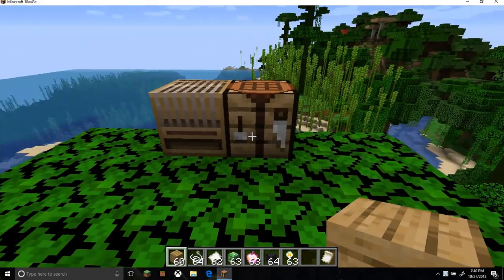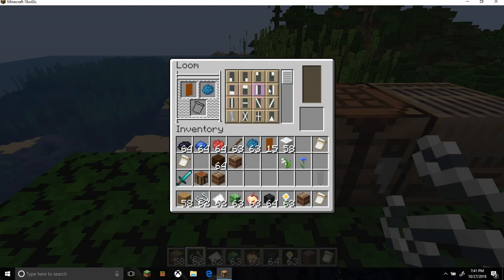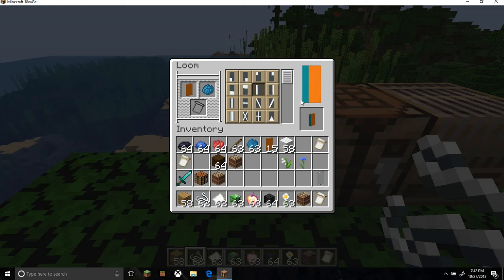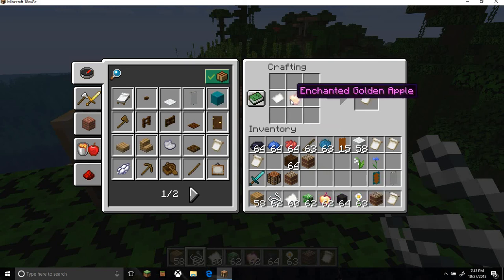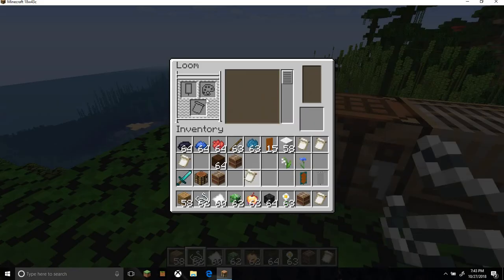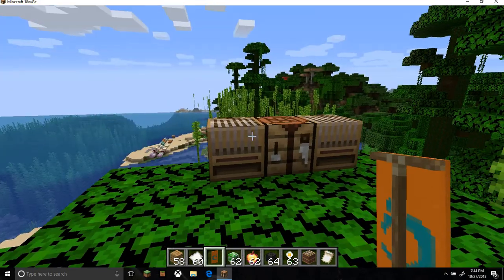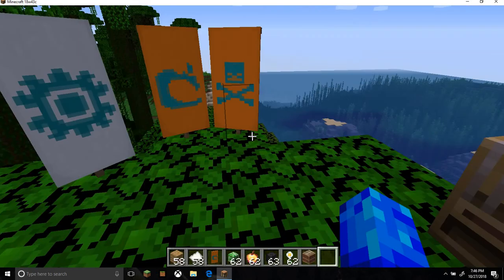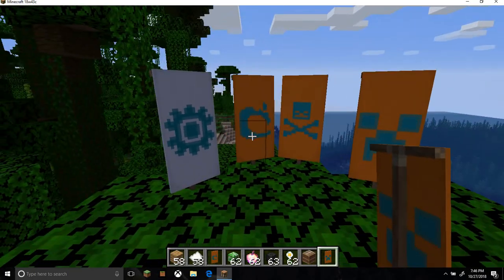How To Get And Use The Loom In Minecraft Snapshot 18w43c!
Hello everyone and welcome back to a new video where I show you how to get and use The Loom as well as everything else you need to use it! Please join my new groups: